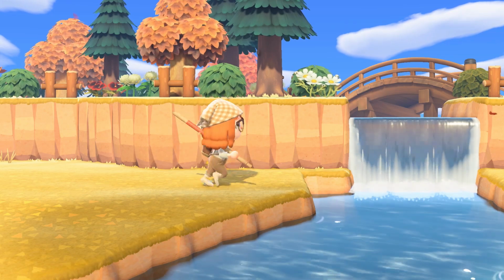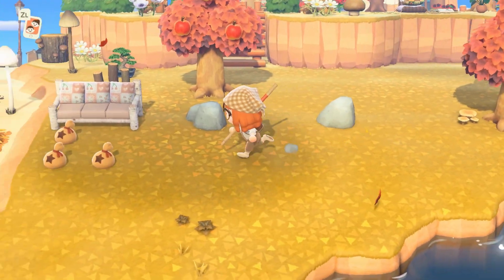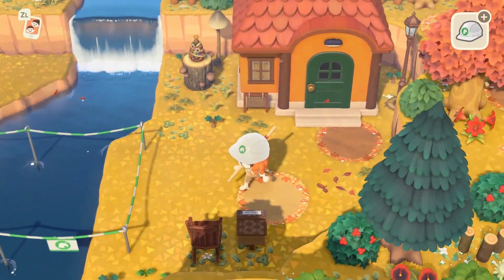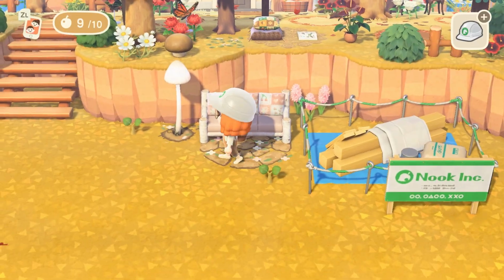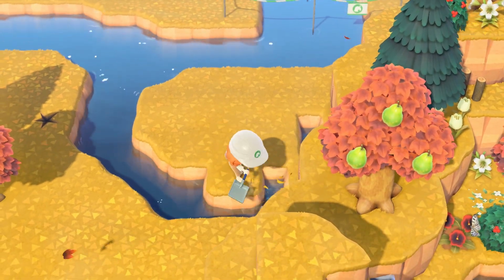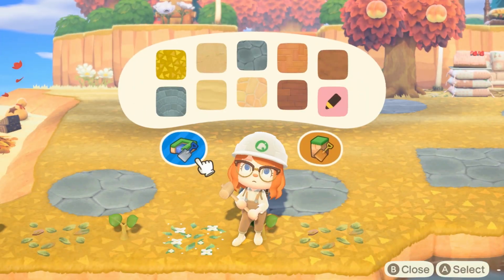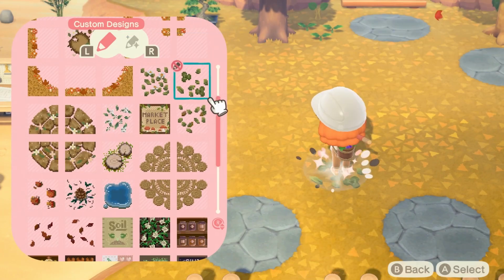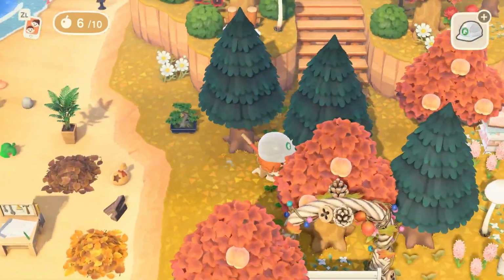Building a Mini Cat Neighborhood on Lost Falls — Speed Build // Animal Crossing: New Horizons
TONOR gaming microphone